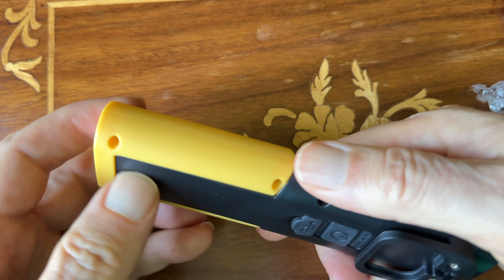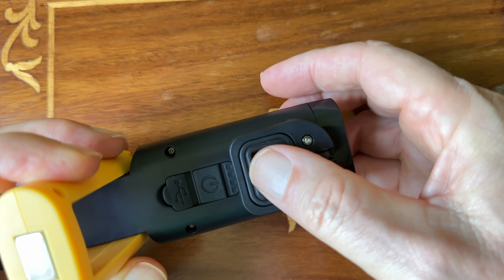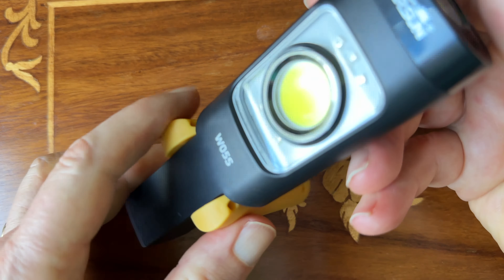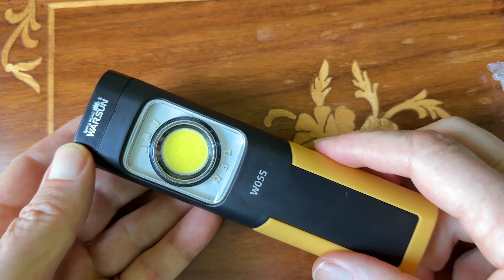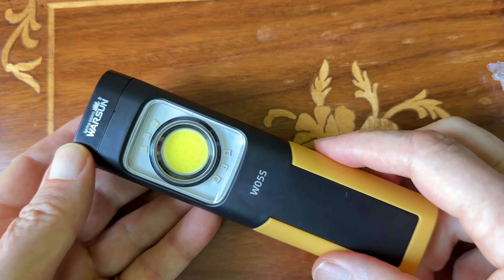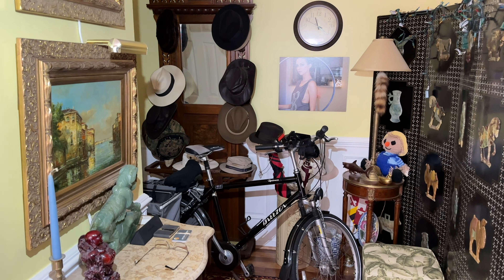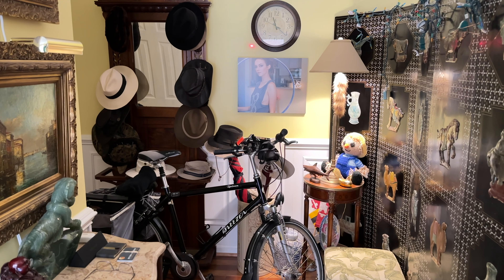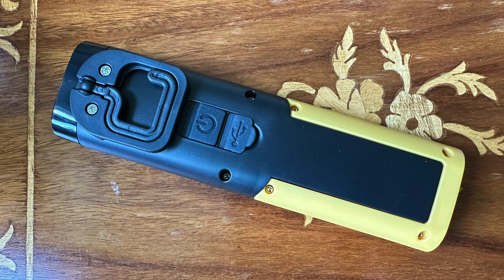WARSUN LED Work Light in 4k UHD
WARSUN LED Work Light, Rechargeable Work Light with Magnetic Base, Portable Flashlight with Clip, Hook and 180° Rotation Stand, 6 Lighting Modes for Car Repair Machine Emergency Job Site Lighting